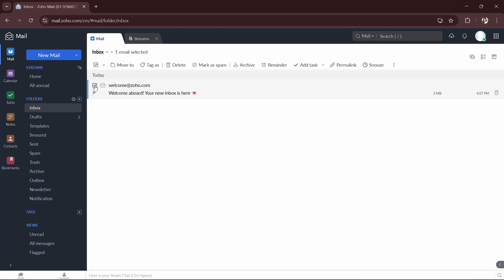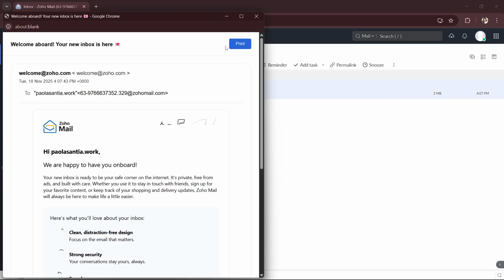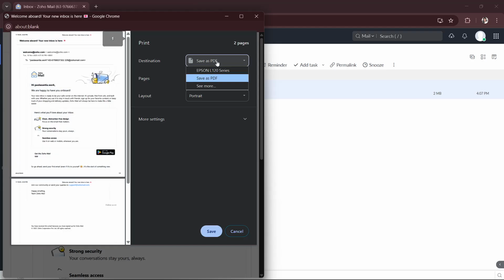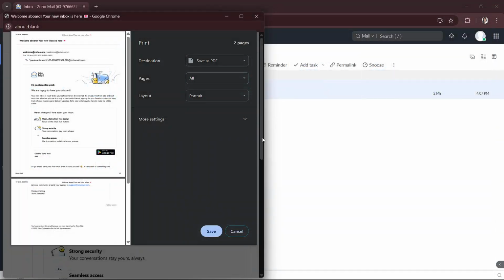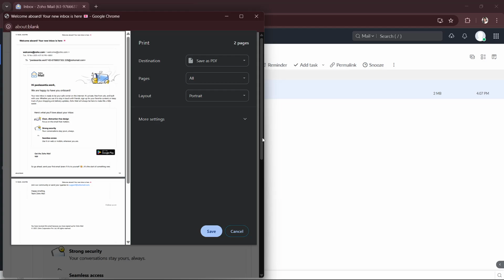How to Convert Zoho Mail to PDF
In this video, I'll show you how to export Zoho Mail as PDF. The method is very simple and clearly described in the video. By following all the steps in the video, you'll be able to easily learn how to convert Zoho Mail messages into PDF files.